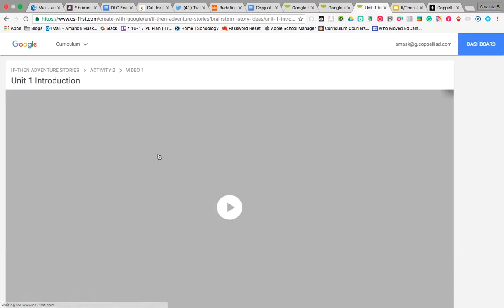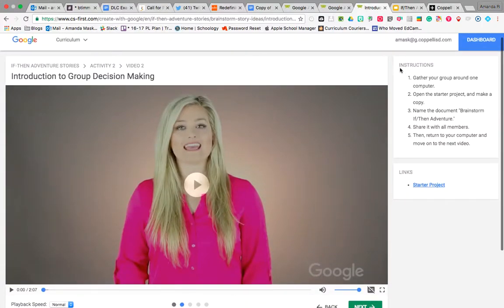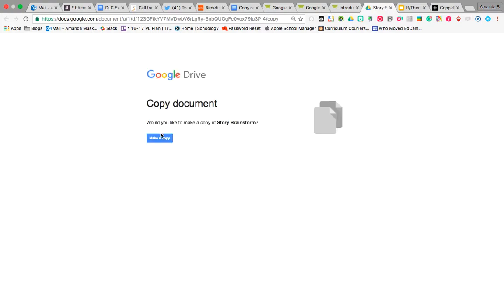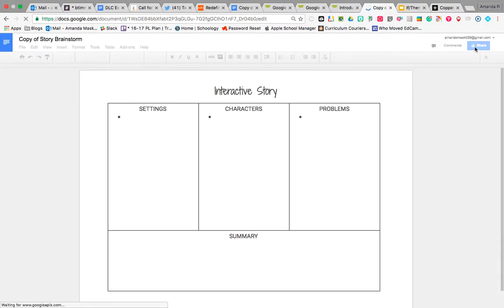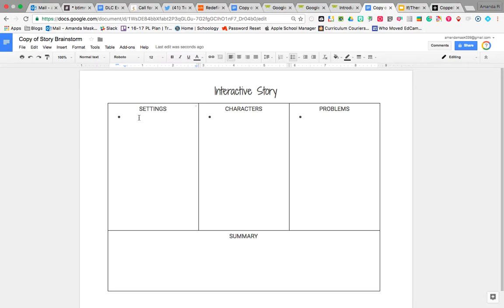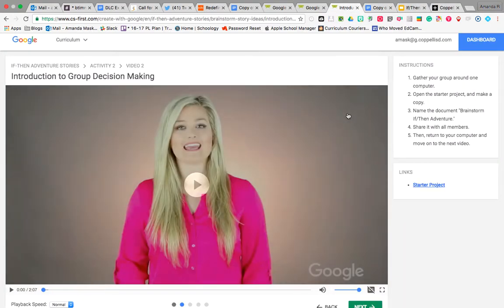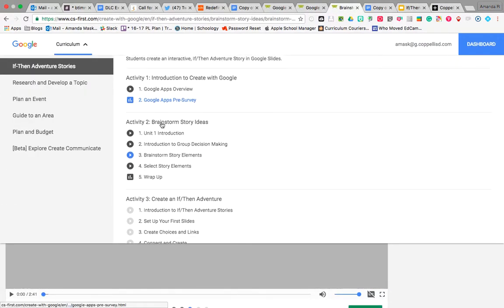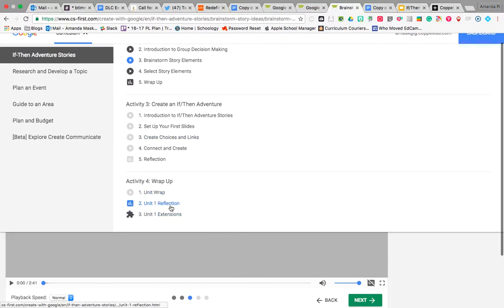If/Then Adventure Stories